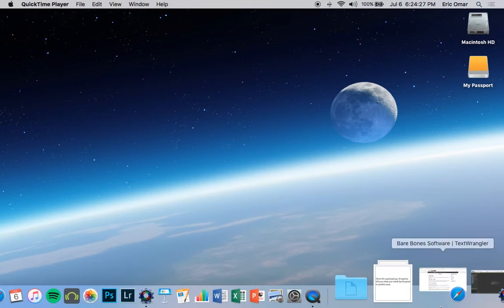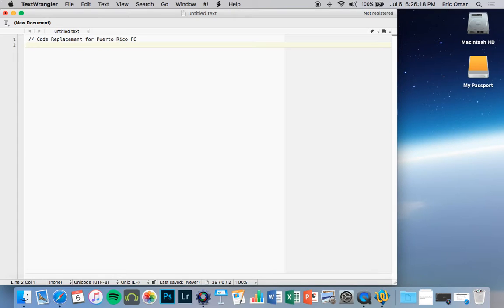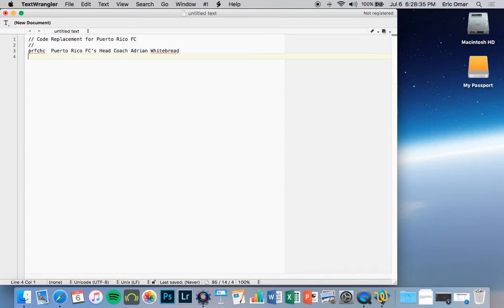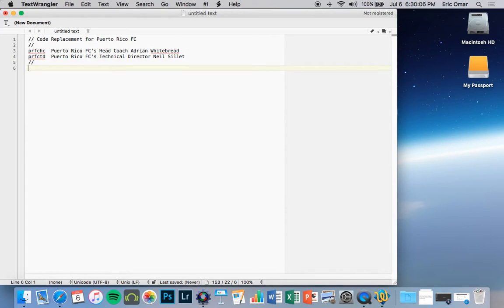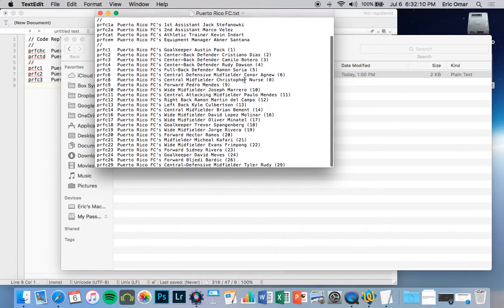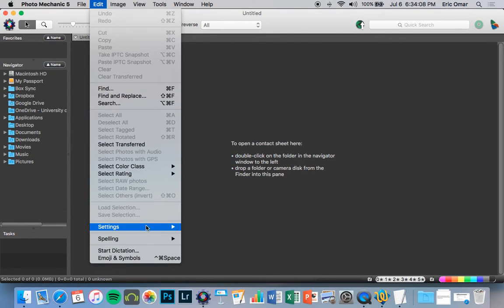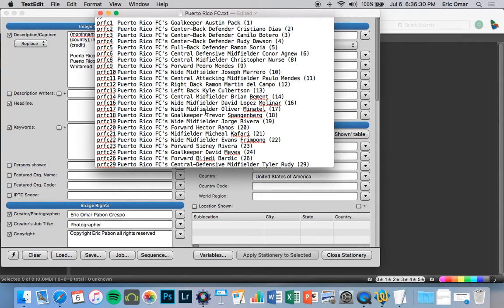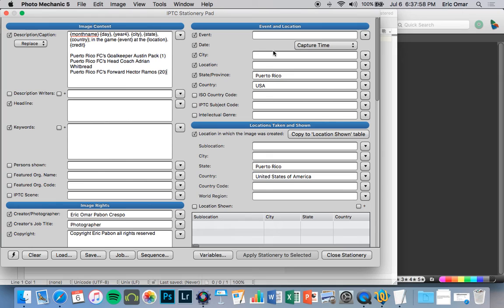How to create your own Code Replacements for Photo Mechanic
How to create your own Code Replacement document using TextWrangler. This is useful for people who like to make there own Code Replacements document and use Photo Mechanics to speed up there workflow.

Thank you to Bob Russell over at Camera Bits who helped me with this